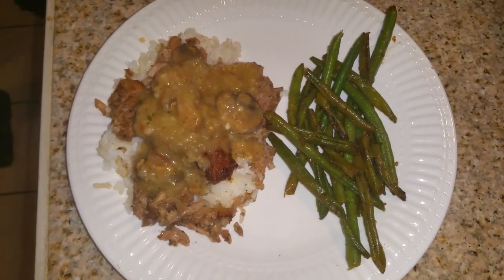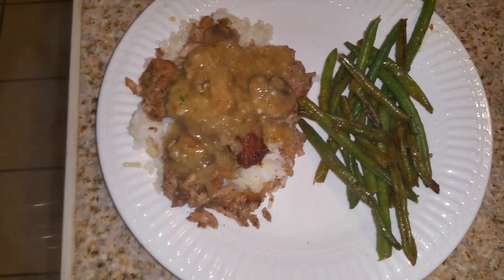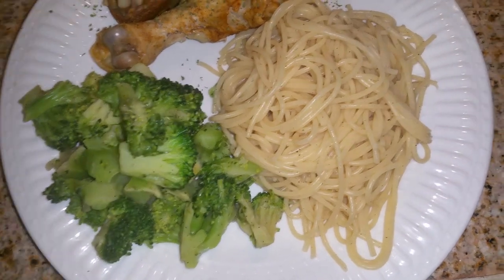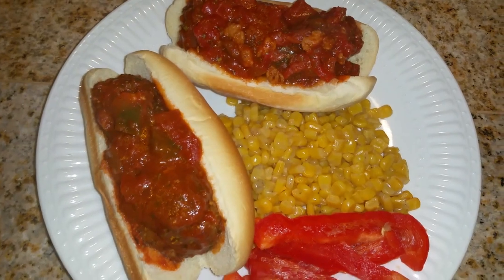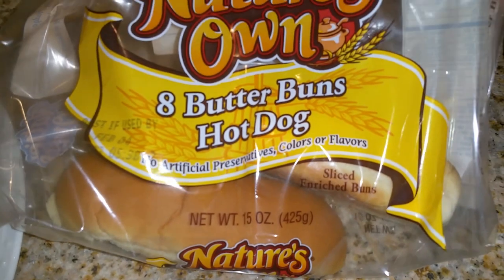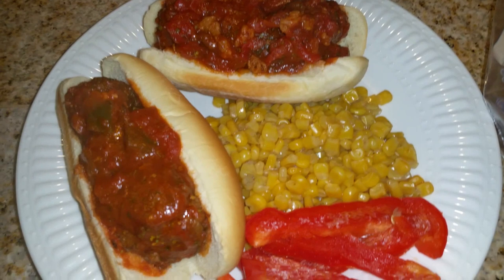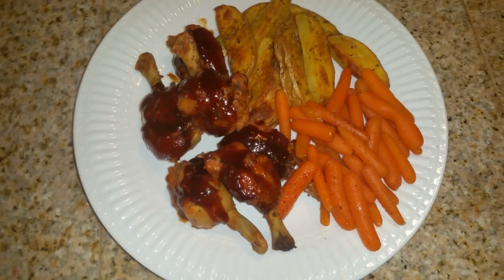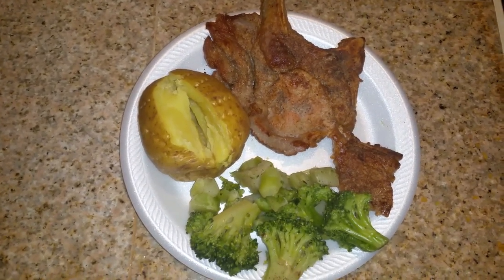Our Dinners on a Tight Budget | Teresa Lawson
Hi everyone! My name is Teresa and I am a proud house wife! I love finding new and creative ways to make our house a home and I also love sharing those tips and tricks with you ;-)